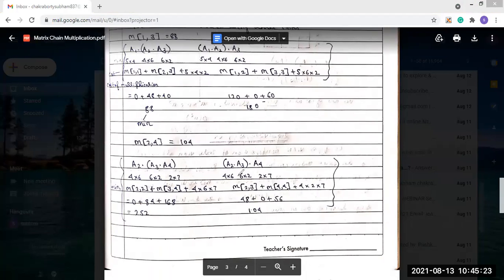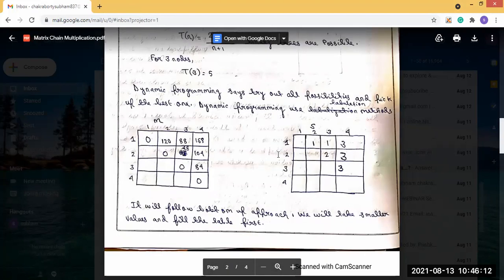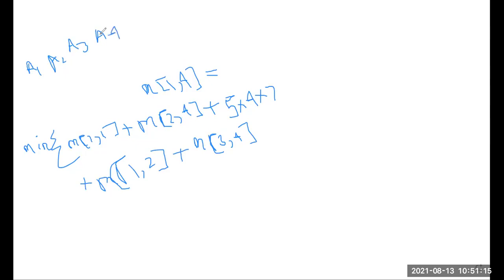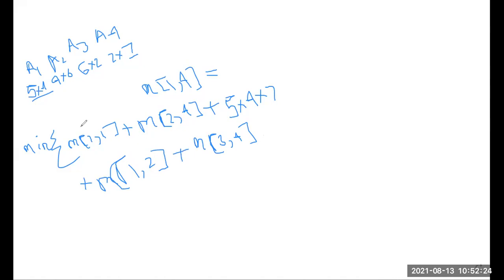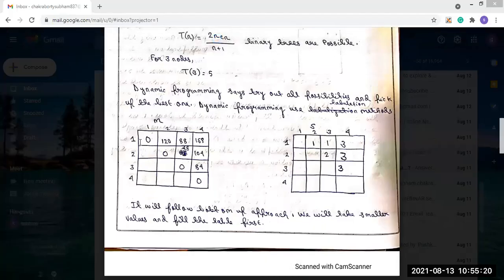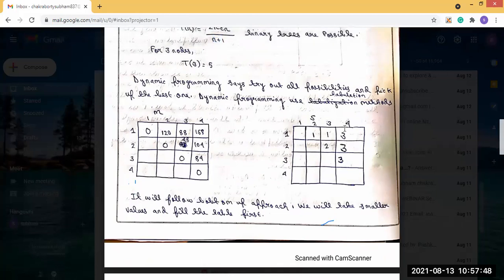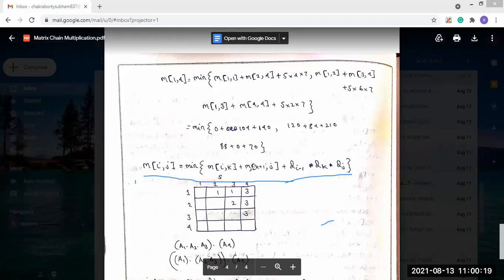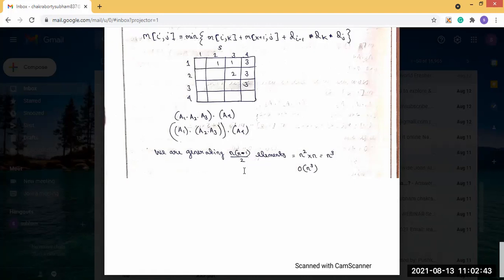Design and Analysis of Algorithm Class (CS 402) Lect-33 Part 2 on 13.08.2021